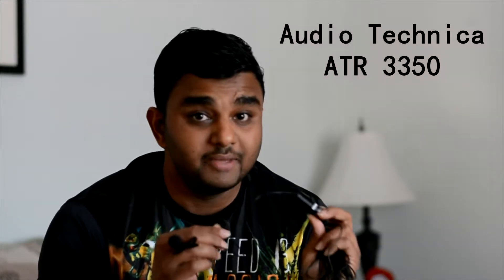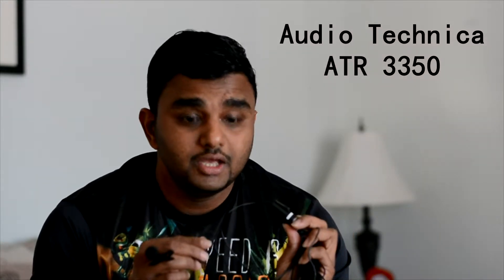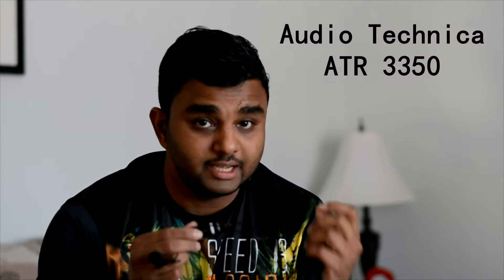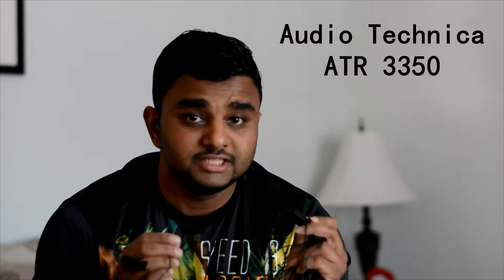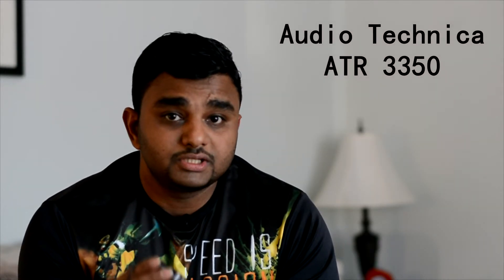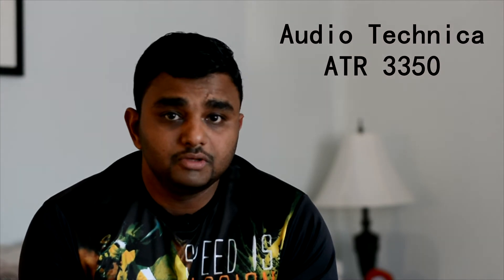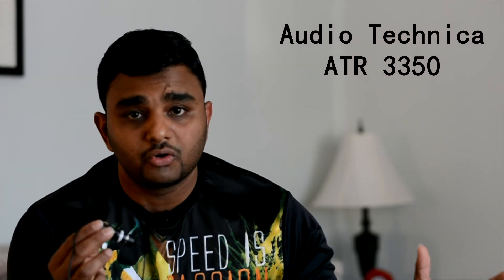Cheap High Quality Lapel Mic for Recording Youtube Videos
Listen to this high quality lapel mic at 01:17.
This microphone is by far the cheapest lav microphone i've seen which renders high quality sound recordings for youtube and/or for other videos.

I've been using Audio Technica ATR 3350 now for a while and it absolutely outperforms any other lav mics in this range. This for sure is the cheapest high quality microphone if you are looking for some budget recording gear with your camera.
This would surely add overall quality to your video since it gives such a nice professional like sound.